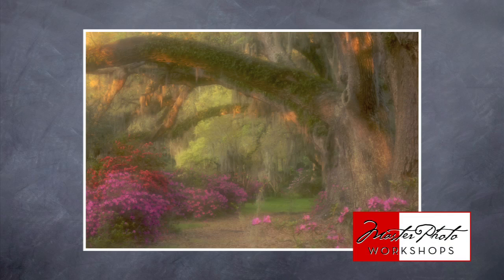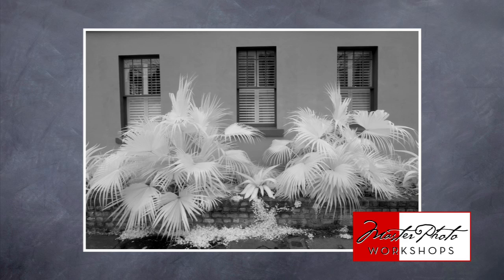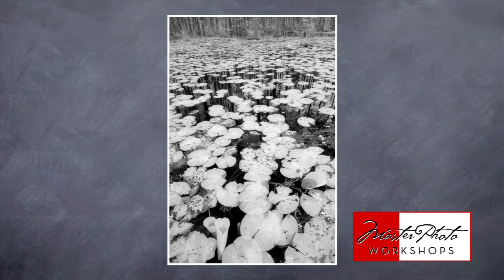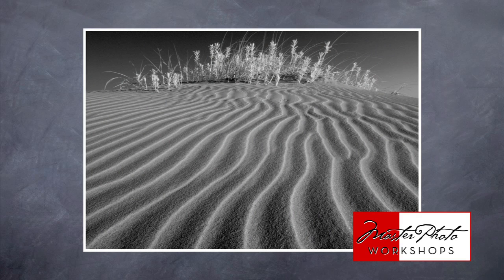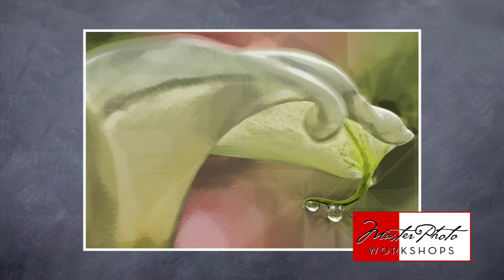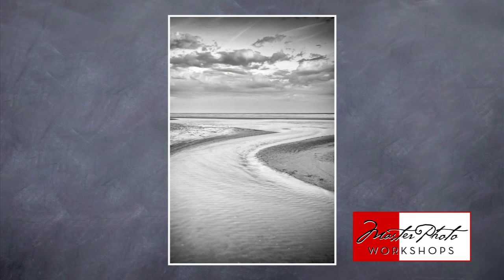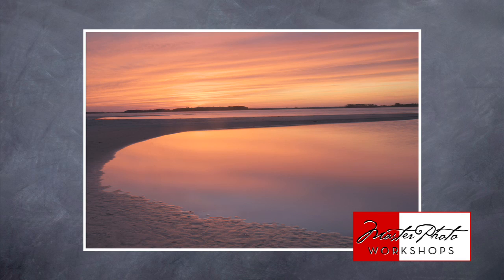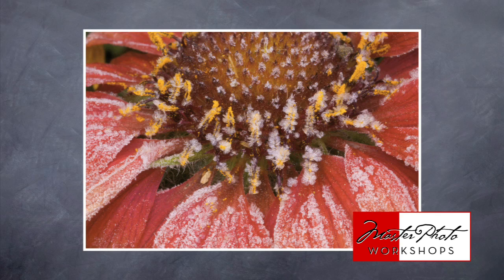Charleston_Gallery.mov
Slide show of Charleston images by Nikon shooter, Tony Sweet.